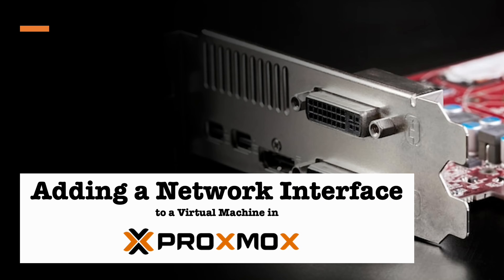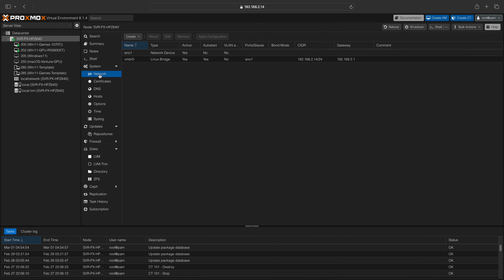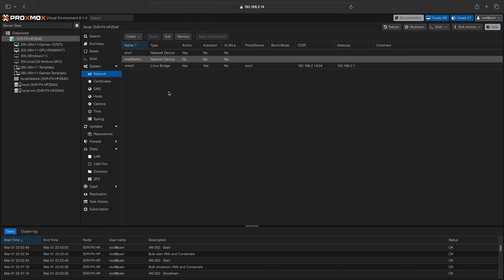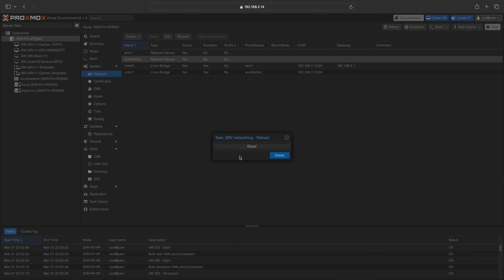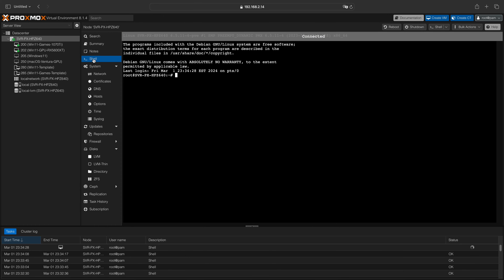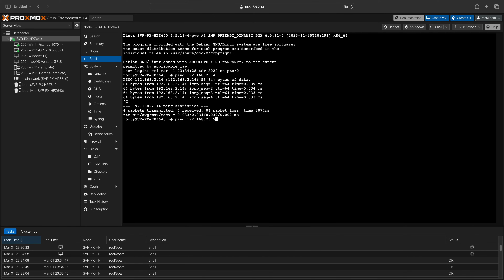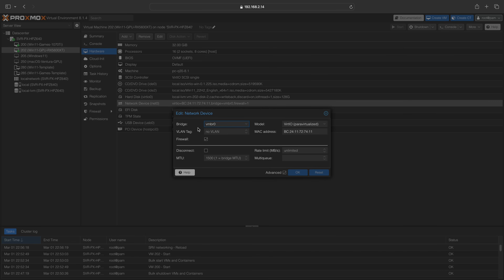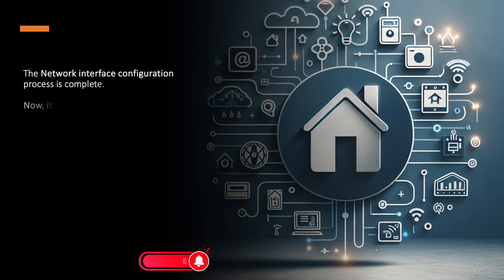Add Network interface (NIC) in Proxmox (Step-by-Step Tutorial)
This tutorial offers a comprehensive guide on configuring a Network Interface Card (NIC) in Proxmox for optimal use with a Windows 11 virtual machine. Providing clear, step-by-step instructions and explanations, it simplifies the process for users. From grasping the fundamentals of Network Interface to completing the installation, users will find all the necessary guidance here.